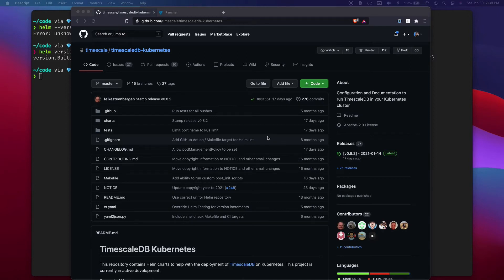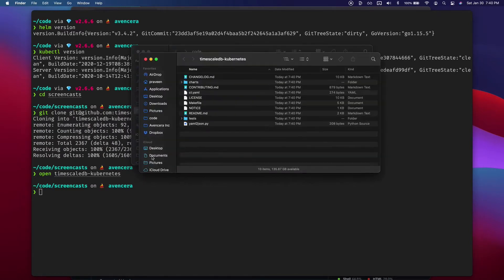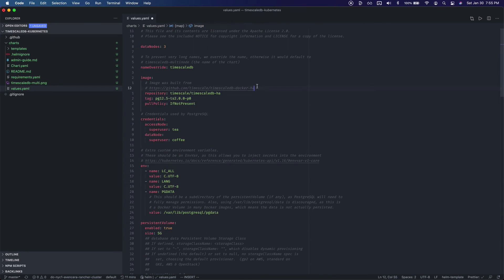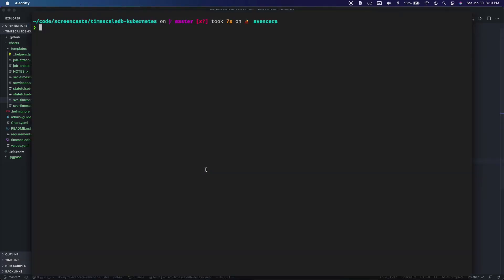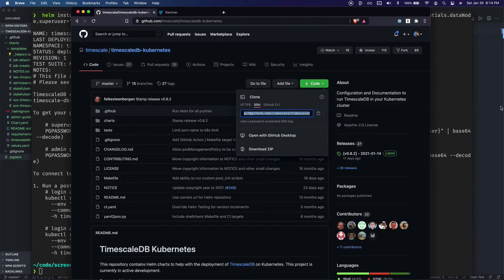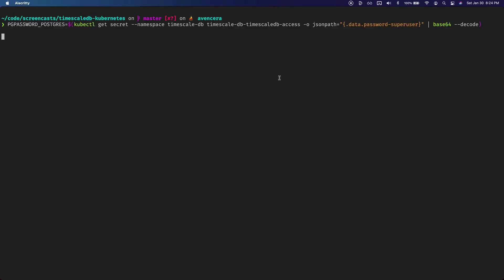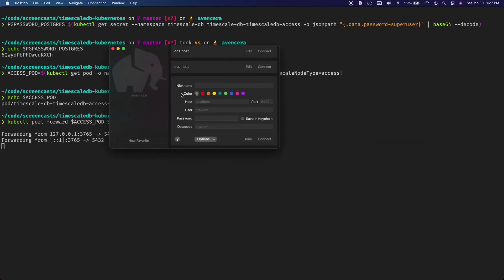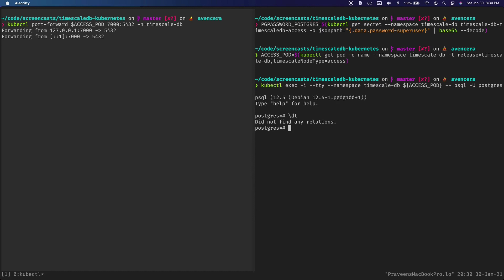Deploy TimescaleDB 2.0 (multi node) to Kubernetes using Helm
In this tutorial I will show you how to deploy TimescaleDB 2.0 on a Kubernetes cluster using helm 3 Then I also show you how to use kubectl port forward to access the database from your local machine.

I ran a poll on twitter to find out what people wants to learn, it was tied between learning how to deploy TimescaleDB, and learning how to deploy PostgreSQL on Kubernetes

I decided to make this video on TimescaleDB. I'll be making another on PostgreSQL in the future.

00:00 - Intro
00:16 - Prerequisites
00:40 - Deploying Timescale DB 2.0
04:20 - Accessing the Timescale deployment locally
06:35 - Wrap up